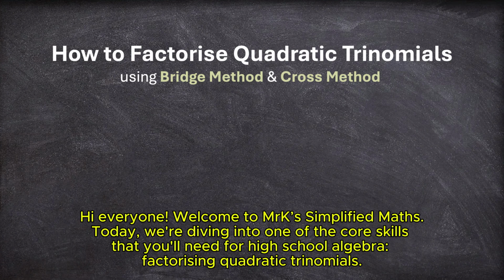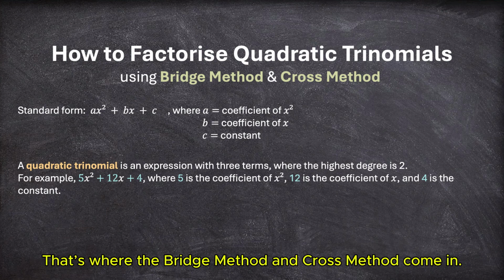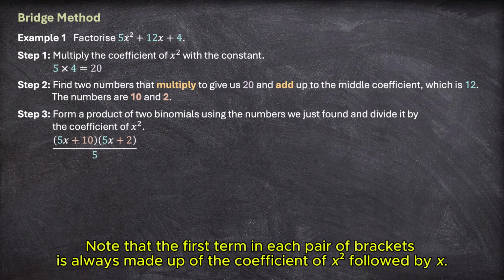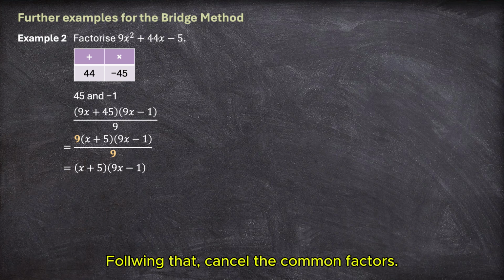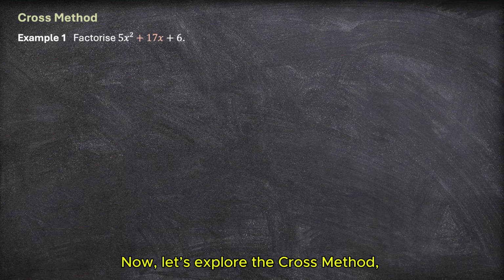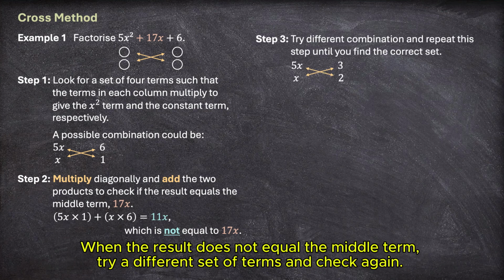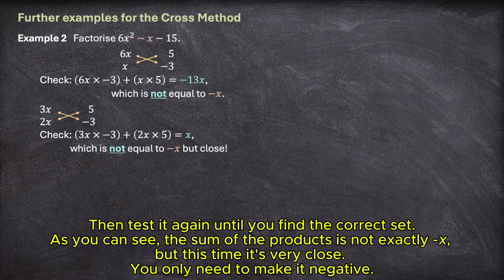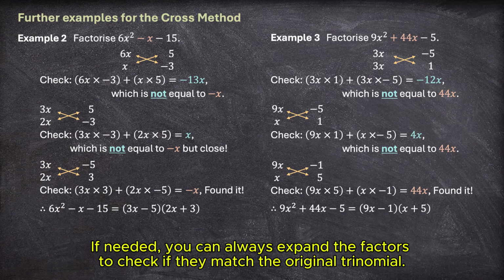The Two Best Methods. How to Factorise Quadratic Trinomials using Bridge Method and Cross Method.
Struggling with factorising quadratic trinomials? In this video, I'll guide you through two must-know methods for high school students: the Bridge Method and the Cross Method. These effective techniques will help you tackle any quadratic trinomial with confidence and master factorising quadratics like a pro!